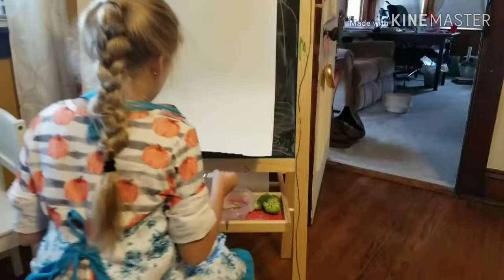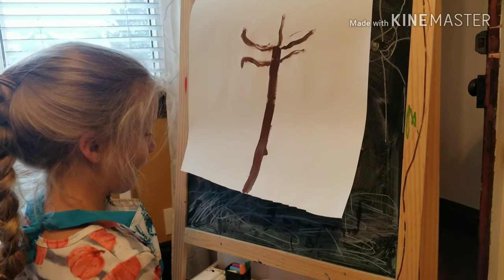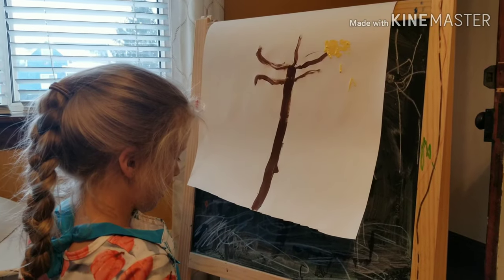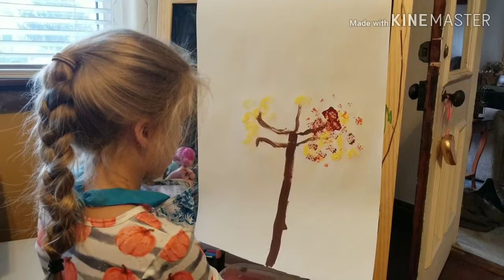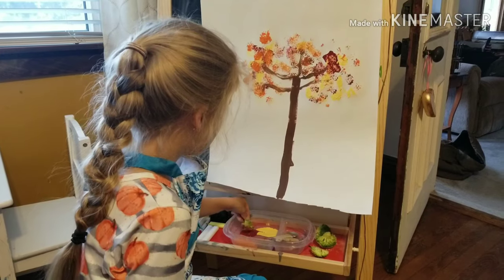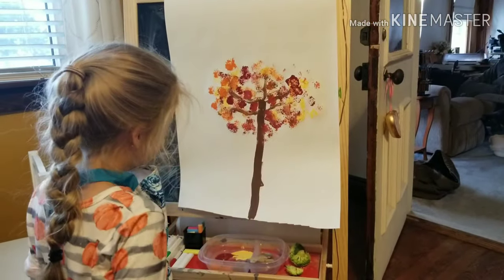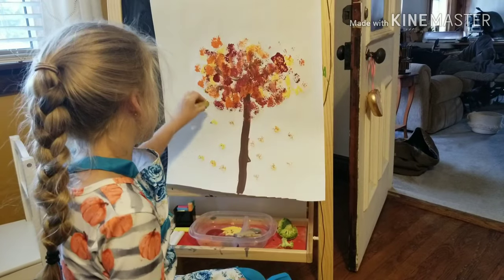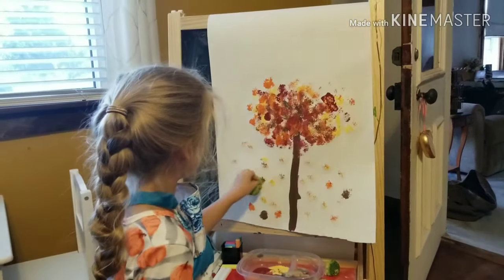Painting with broccoli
Tree painting